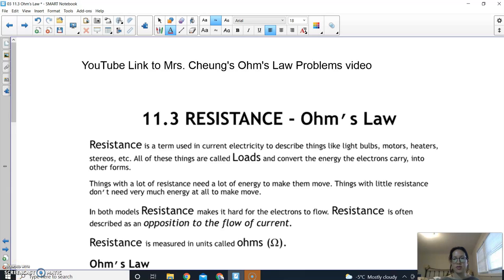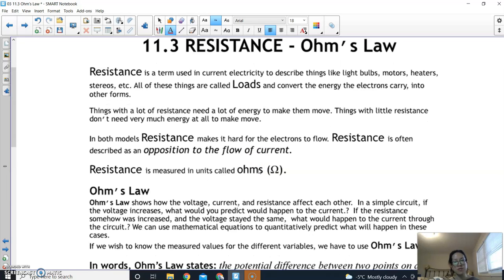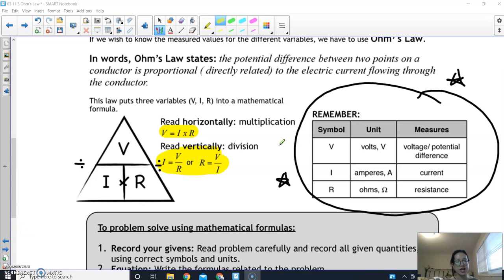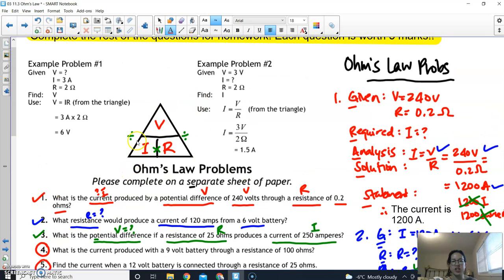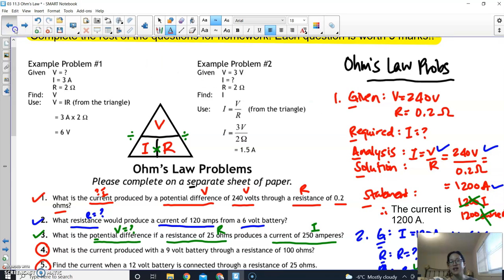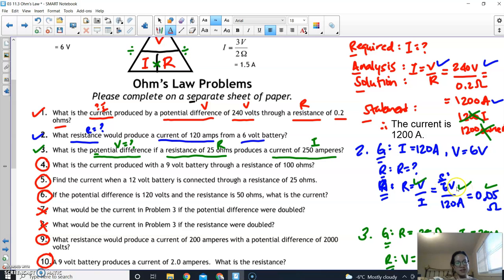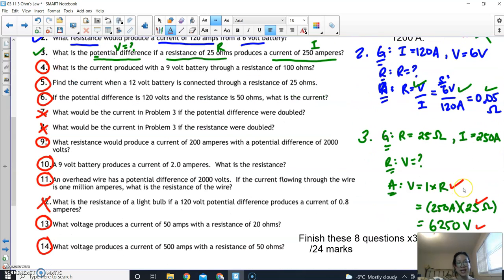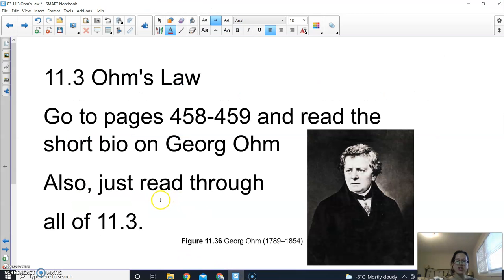11 3 Ohm's Law Practice